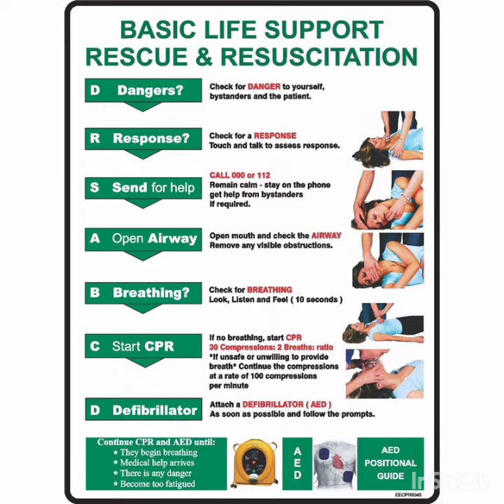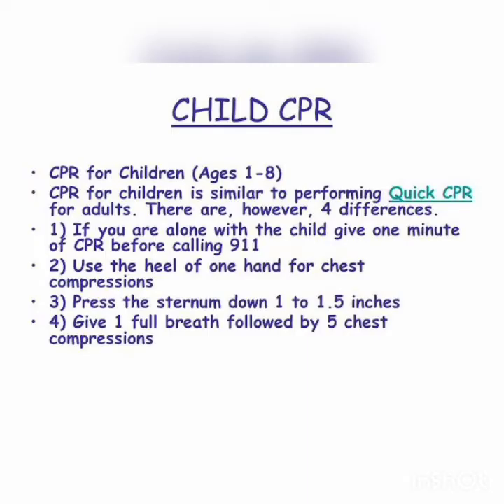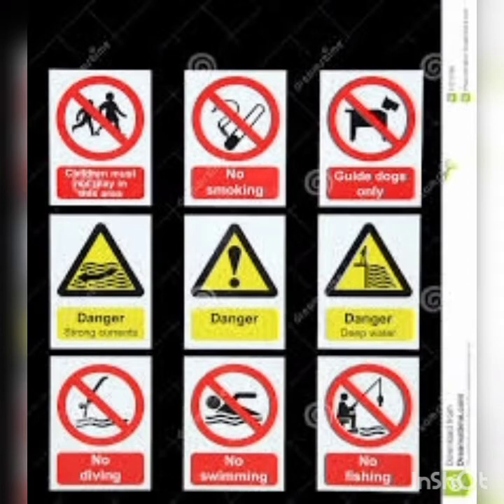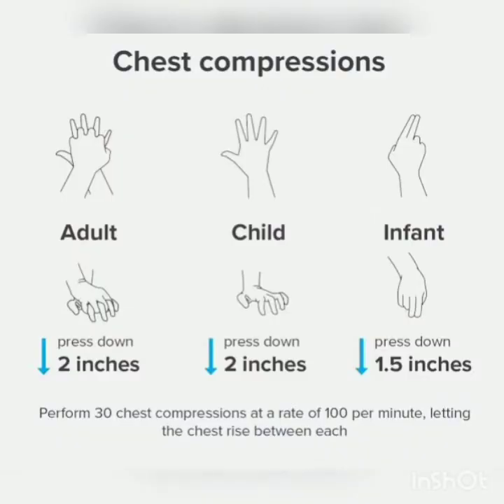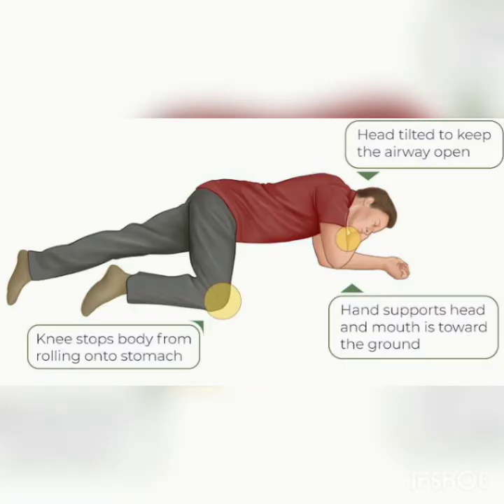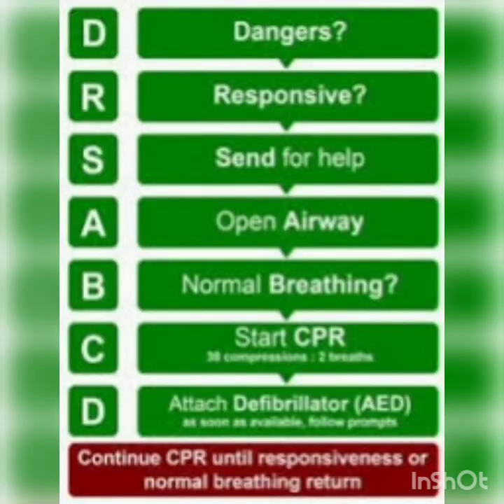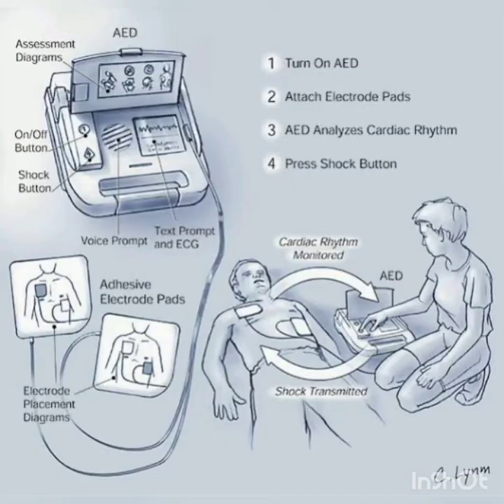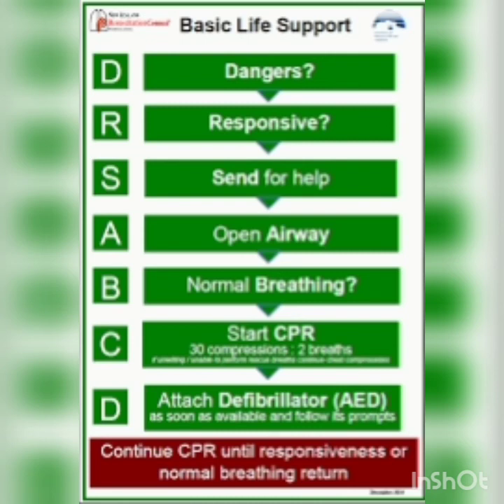BASIC LIFE SUPPORT [B.L.S] All You Need to know [Training]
Created by

CHRISTABEL JOSEY

Basic Life Support, or BLS, generally refers to the type of care that first-responders, healthcare providers and public safety professionals provide to anyone who is experiencing cardiac arrest, respiratory distress or an obstructed airway. It requires knowledge and skills in cardiopulmonary resuscitation (CPR), using automated external defibrillators (AED) and relieving airway obstructions in patients of every age.